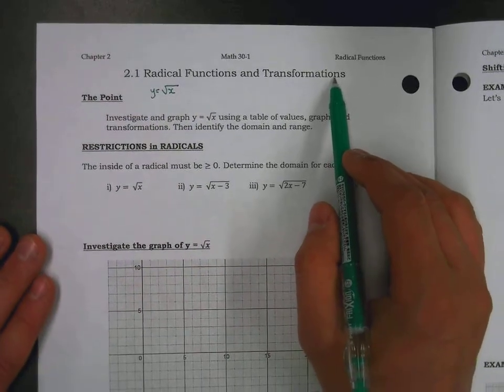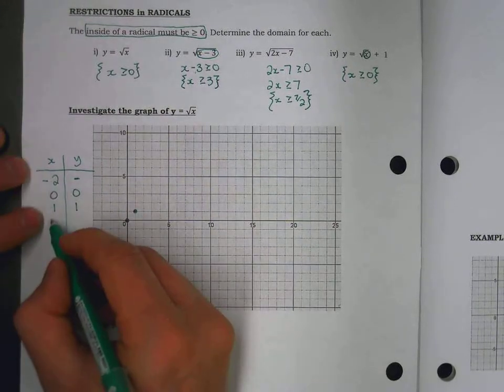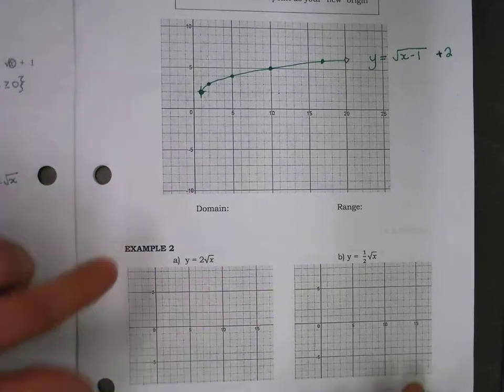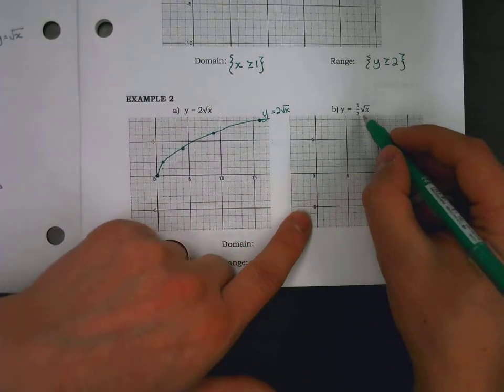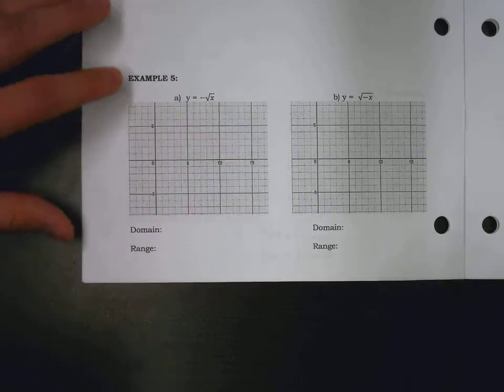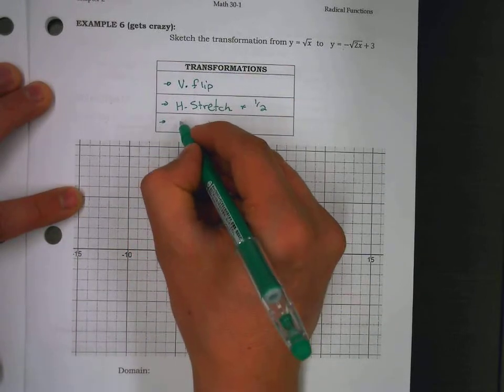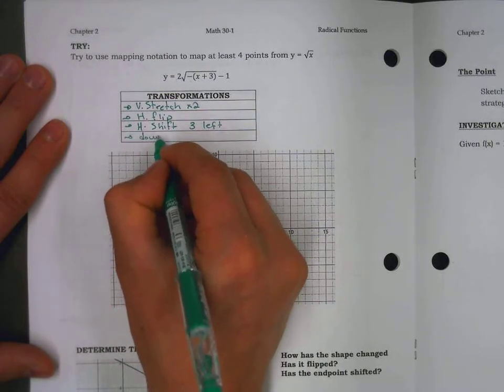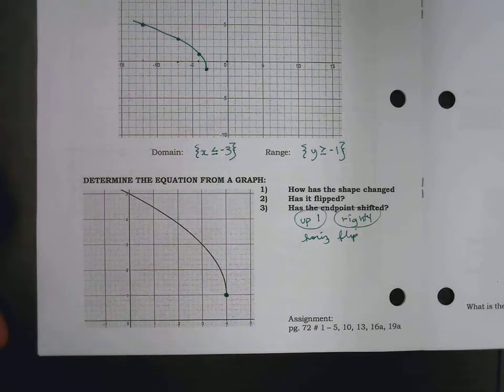Math 30-1 Lesson 2.1 Part A